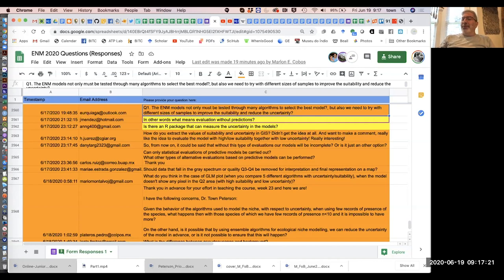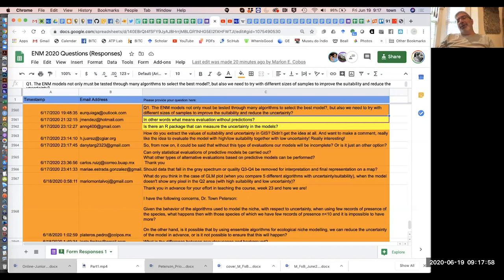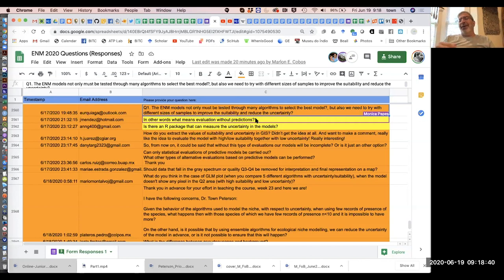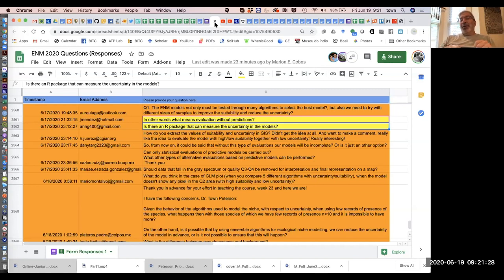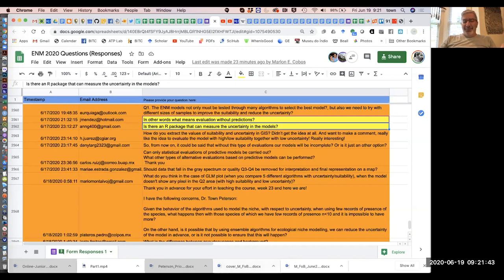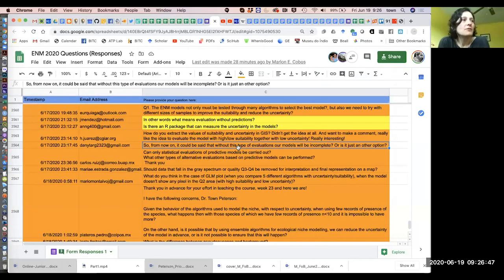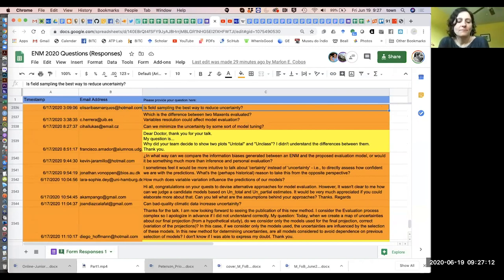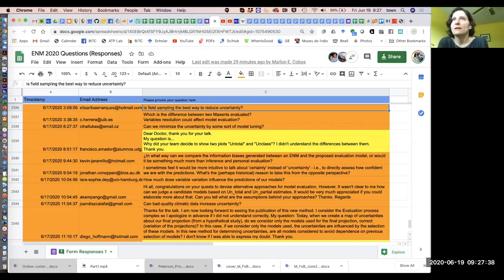ENM2020 - W23T2 - Question and Answer